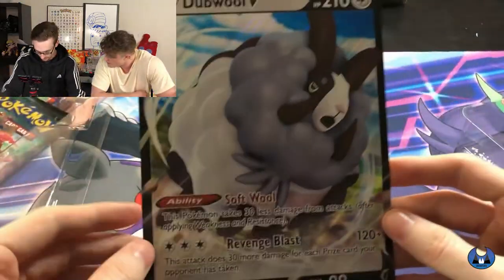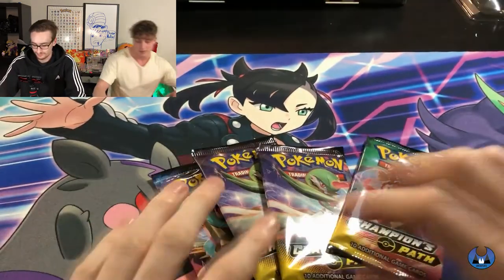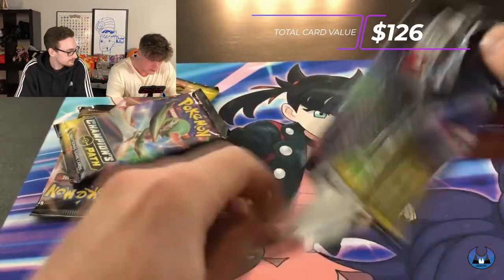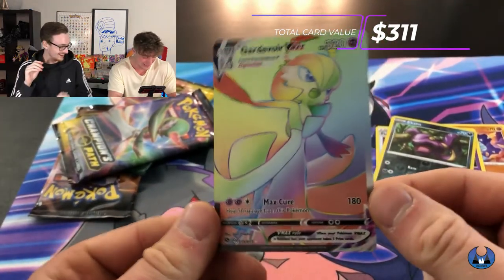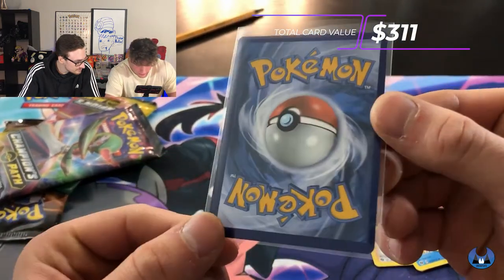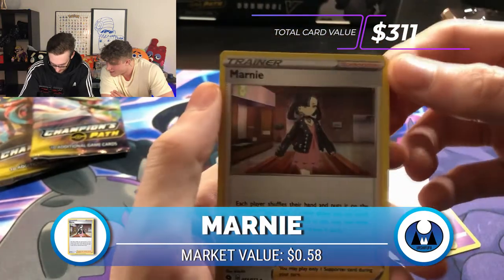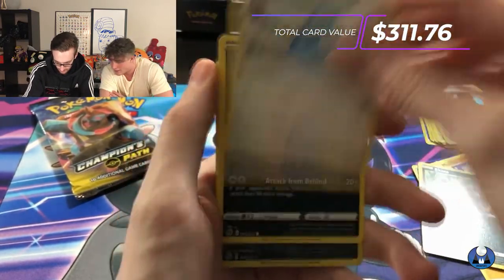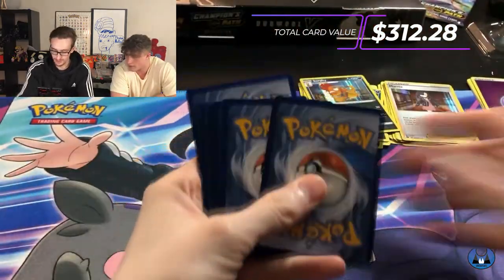Can We Turn A Profit!? Dubwool V Pokemon Unboxing! | UrshiFuFu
What's up everybody! Welcome back to another Pokémon unboxing video! Today we open up a $45 Dubwool V Collection Box and see if we can turn a profit with the cards we pull! Watch the video to find out!

Thanks Hoogie for the awesome tunes!
Check him out here for more!